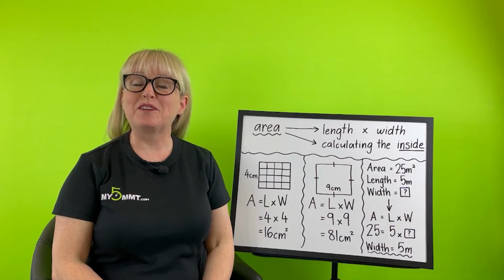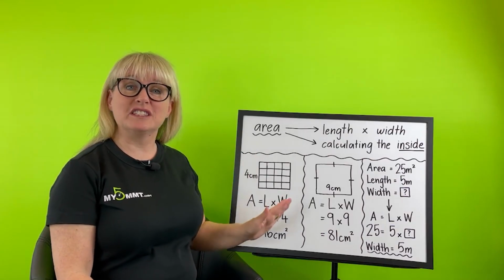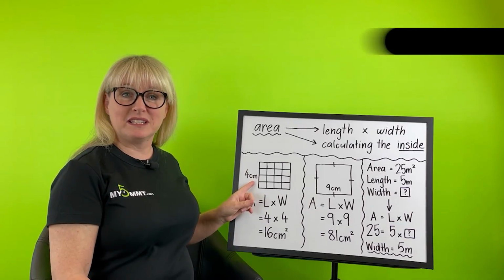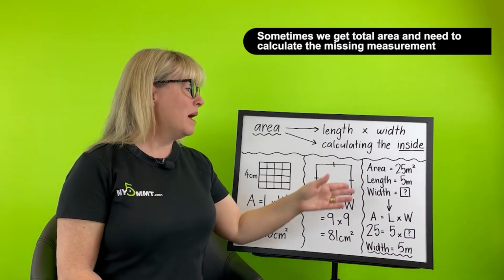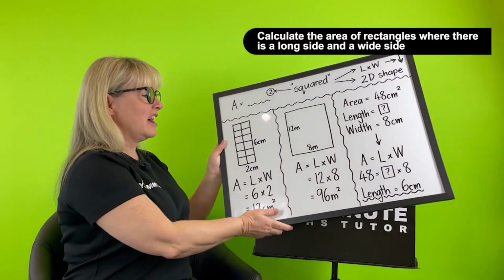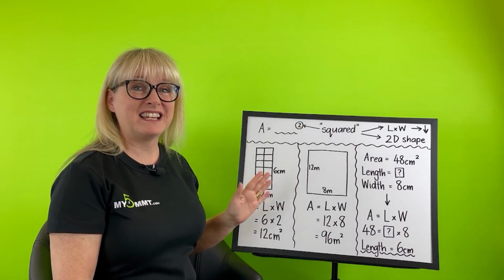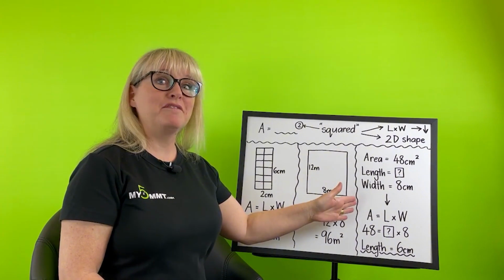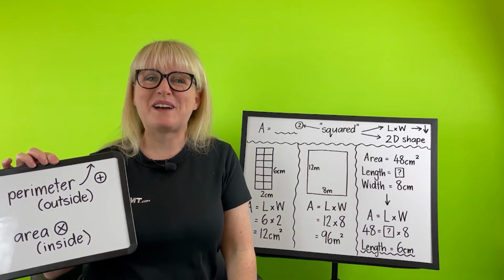How to explain calculating the area to my child in Year 3 or Year 4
Teach your child how to calculate area step by step so shapes and spaces finally make sense.